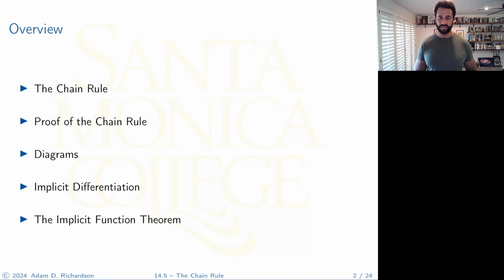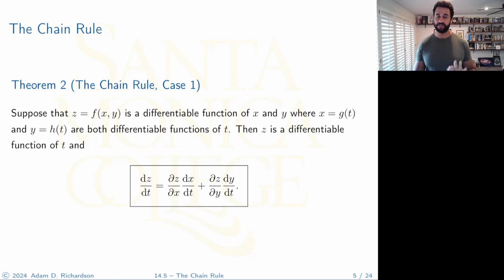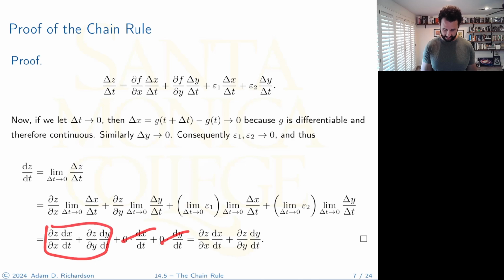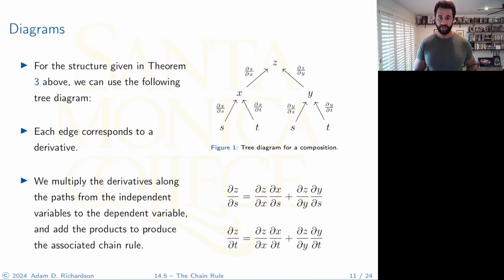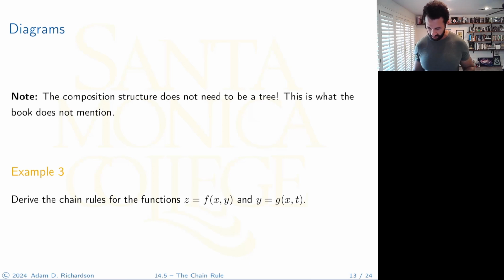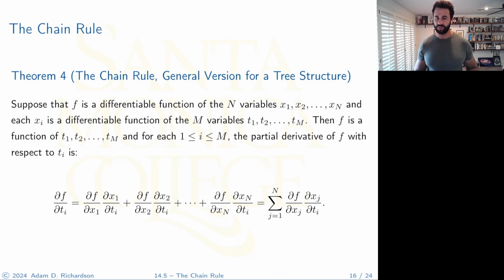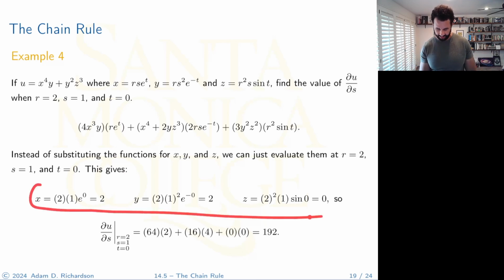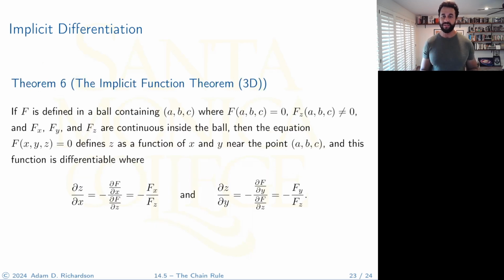14.5 – The Chain Rule